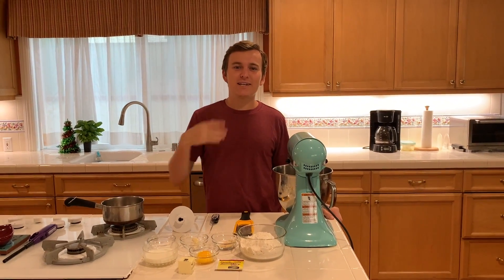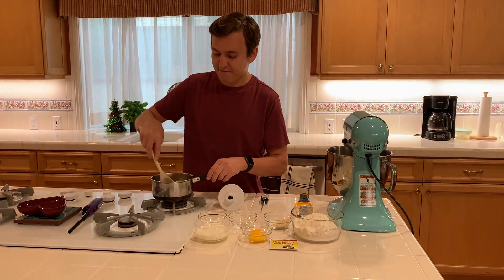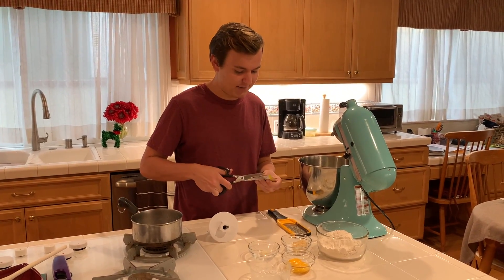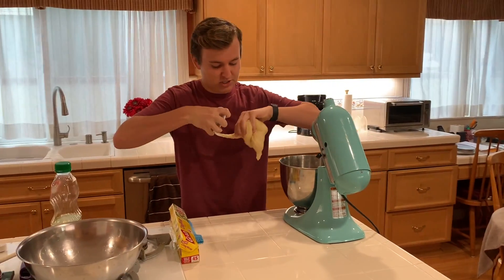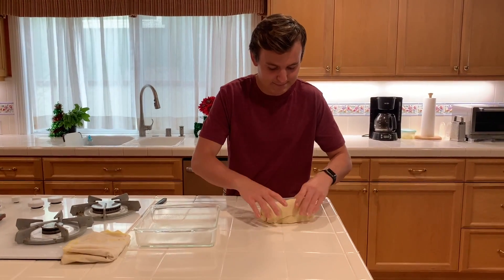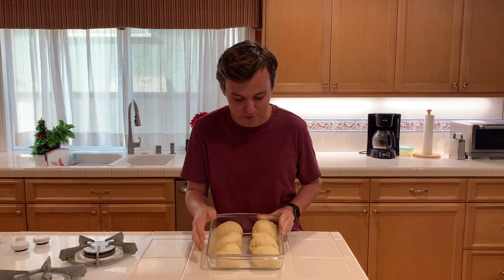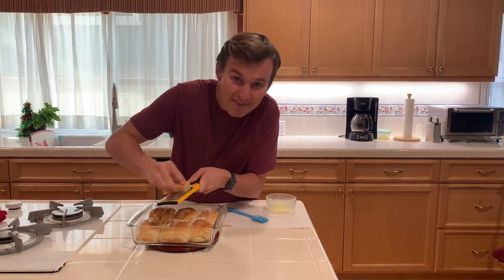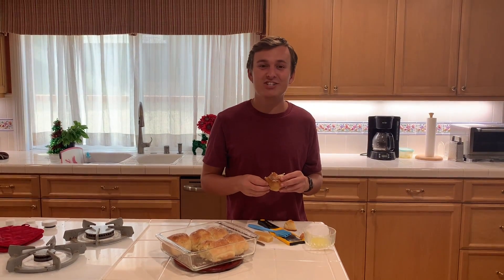Garlic Rolls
Garlic Rolls Recipe:

Ingredients:

-2 cups 2 tbsp all purpose flour
-1 package of yeast (1/4 oz)
-2 cloves of minced garlic
-1 1/2 tbsp garlic powder
-2 tsp of salt
-2 tbsp of sugar
-1/2 cup milk, warmed between 100º-115ºF
-3 tbsp butter
-2 egg yolks
-3 tbsp of butter to go on top

Melt your butter in a saucepan. Add your minced garlic. Add your milk. Allow this to reach about 100º-115º. Pour into a cup or your standing mixer. Add your sugar, and then sprinkle yeast on top and allow this to sit for 10 minutes.
In your standing mixer, mix in your flour, garlic powder, salt, and egg yolks. Start on slow, and increase to medium. Spin for 7-10 minutes.
Place your dough in a bowl coated in a flavorless oil and put some plastic wrap on top. Allow this to rest in a draft free, warm location for 1-1.5 hours or until it doubles in size.
Deflate your dough, and cut your dough into 6-8 even pieces.
Place in a 9x9/11x13 baking dish. Give them a few inches of space as they will rise again. Put a damn lint-free cloth on top of your rolls and allow them to rise for another 1-2 hours or until they double in size again.
Preheat your oven to 375º.
Place your rolls in the oven for 25 minutes. Once they come out of the oven brush on some butter and if you are feeling extra fancy, sprinkle on some parmesan cheese. Serve.